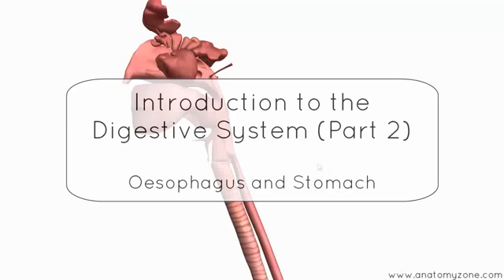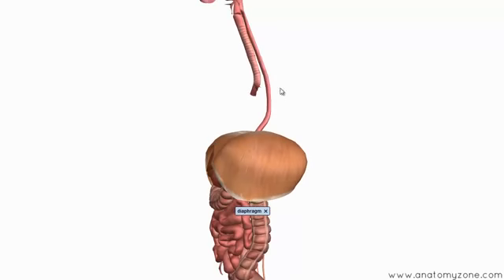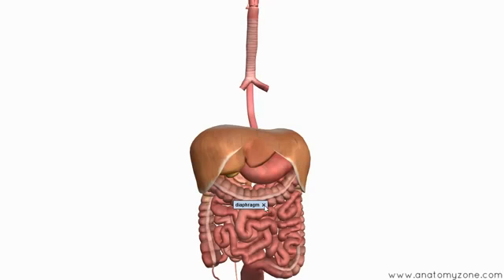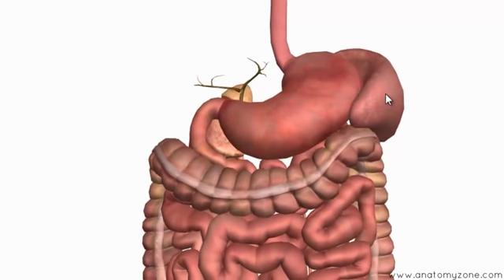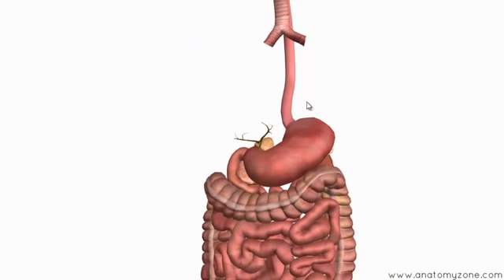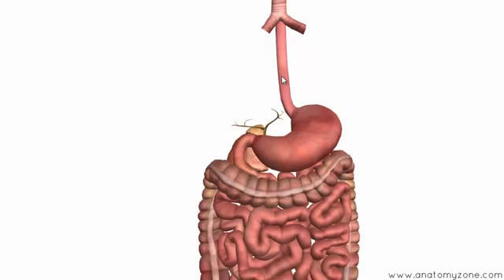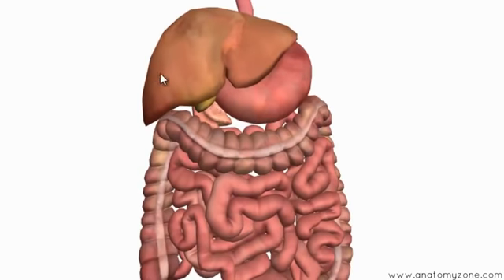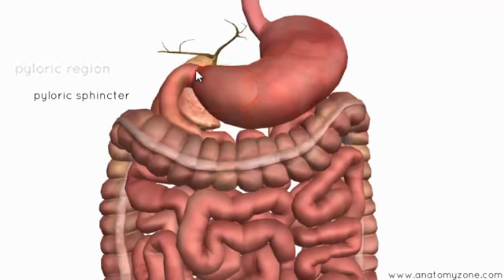2.Introduction to the Digestive System Part 2 Oesophagus and Stomach 3D Anatomy Tutorial